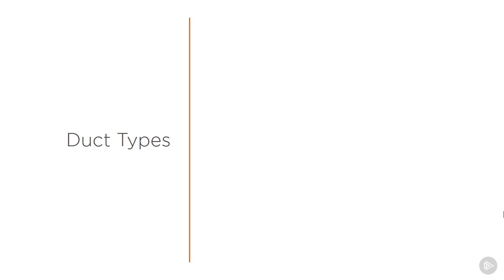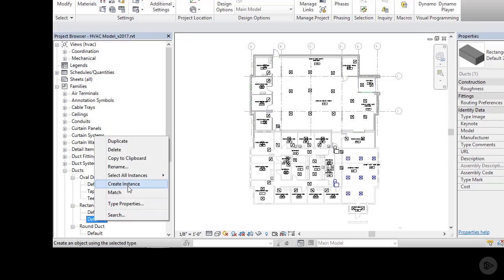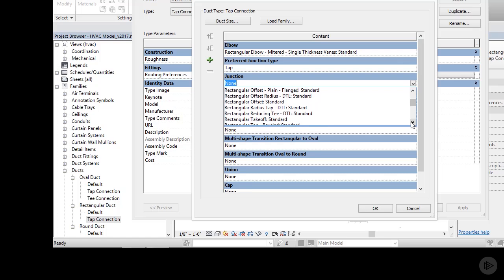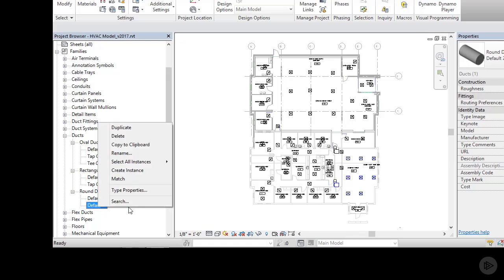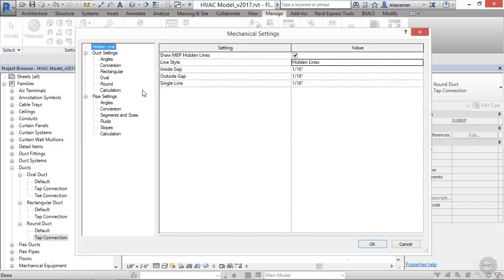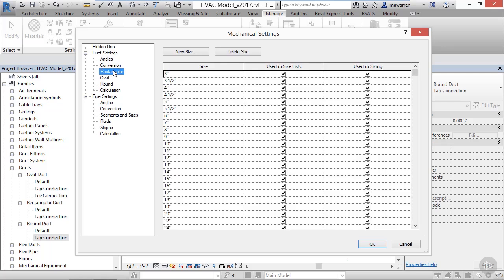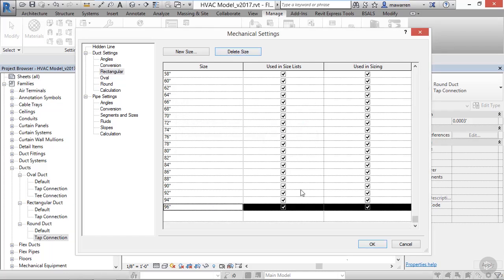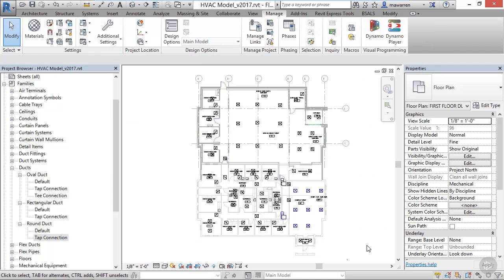17 Editing and Creating Standard and Custom Duct Types